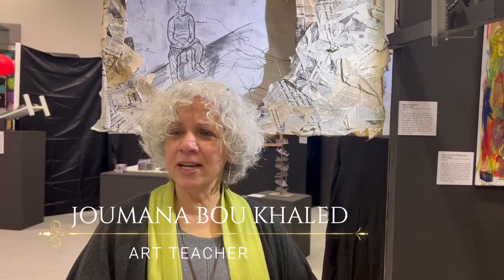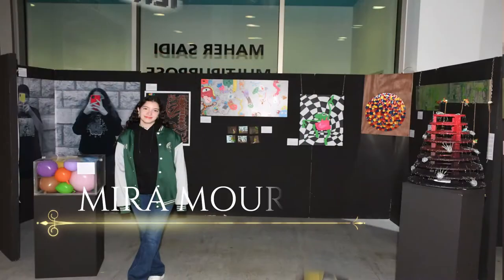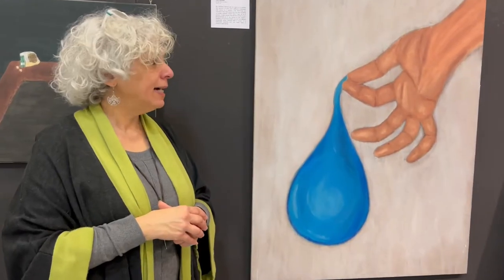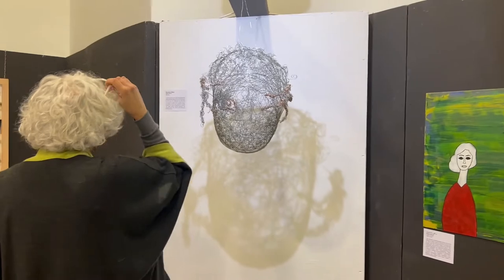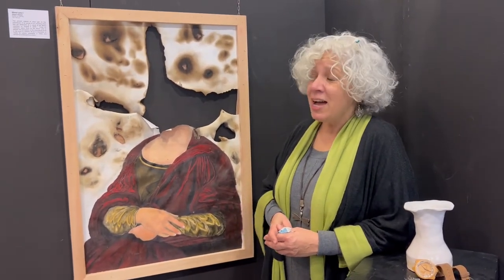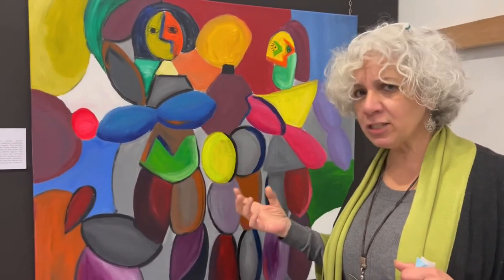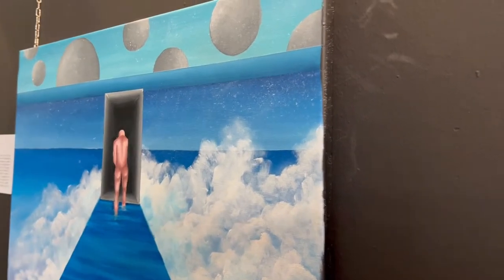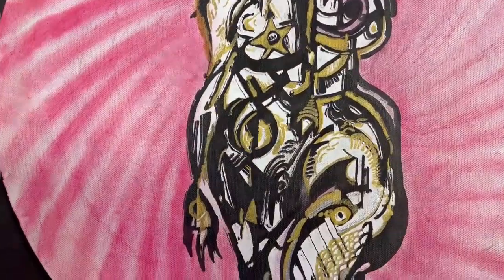IB DP VISUAL ARTS EXHIBITION 2022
The IB DP 2022 Visual Arts exhibition, which took place from the 16th till the 18th of March, revealed an abundance of amazing talent. Moving from one student artist to the other, the intuitive display of emotions and profound expressions were obvious from their deep, fluid brushstrokes, to the passionate connection to their artworks. Their varied concepts had led them into outstanding manipulation of a wealth of media, be it paint, photography, pastels, glass, wire, copper, ink, and much more. Many of their artworks were jaw-dropping, leaving their audience in absolute awe.
Take a look for yourselves, you will be amazed!